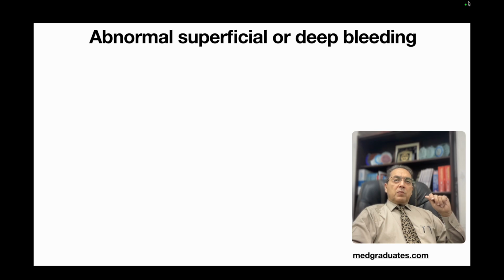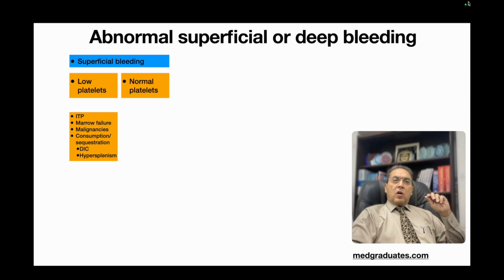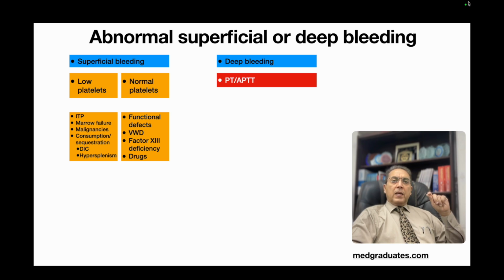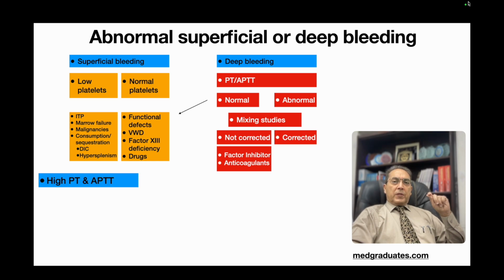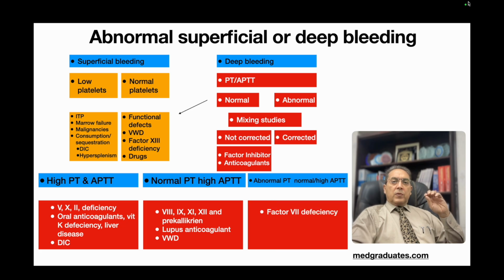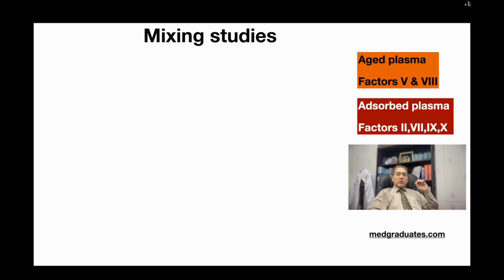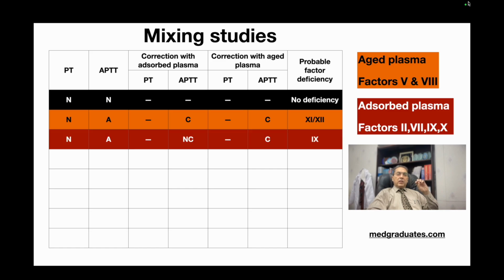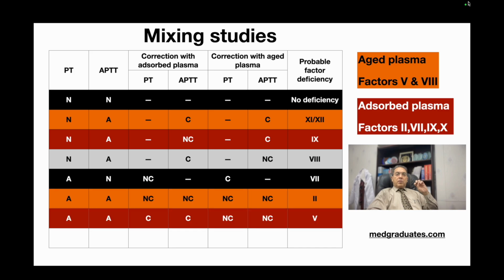Bleeding disorders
Bleeding disorders are conditions that affect the way blood normally clots. In this video, we provide an outline of bleeding disorders, including their types, causes, clinical features, diagnostic approaches, and treatment options. This overview is helpful for medical students, healthcare professionals, and anyone seeking to understand the basics of bleeding disorders in a clear and structured way.

👉 Watch to learn:
 • Definition of bleeding disorders
 • Types and classification (platelet, coagulation, vascular)